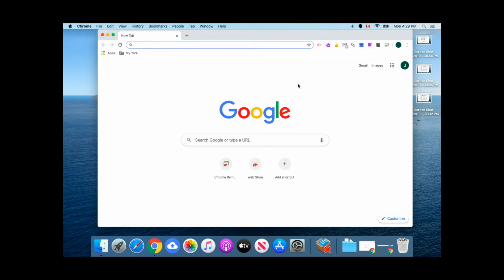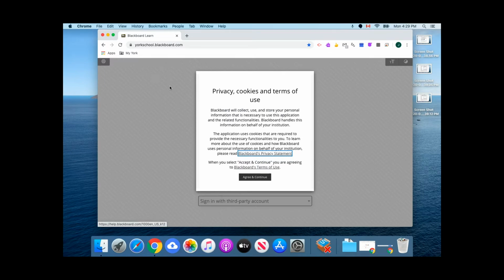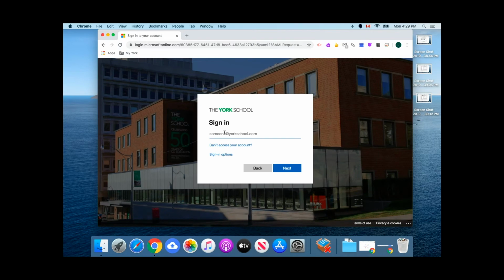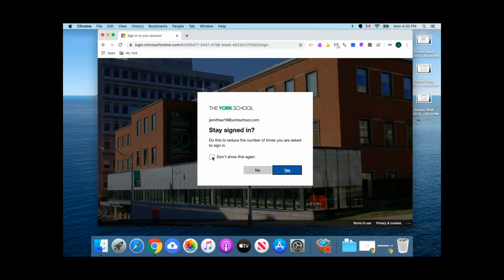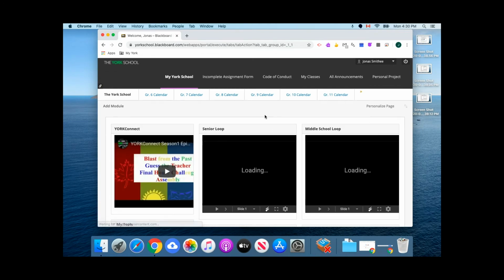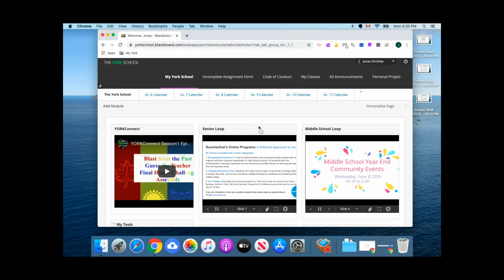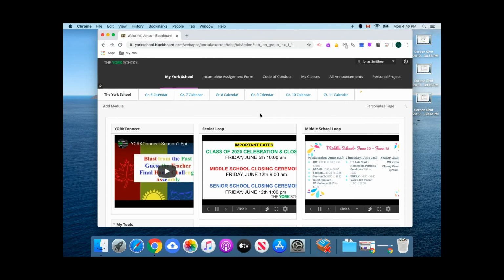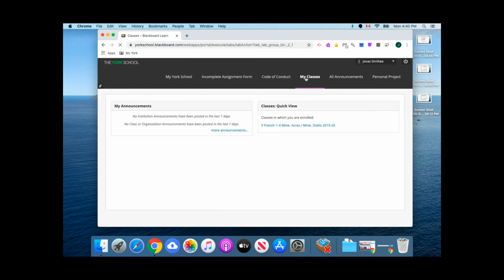York School - Blackboard Login steps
This is a quick tutorial on logging into Blackboard for the first time and where to find basic information about your classes, announcements and community update videos.